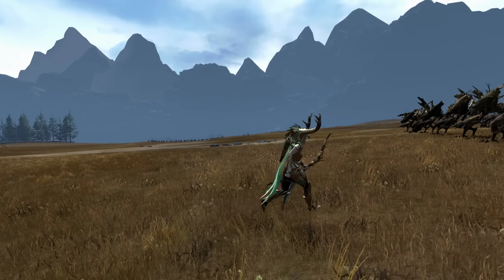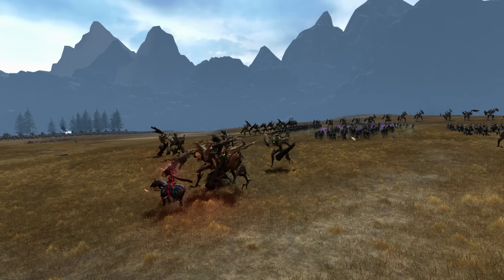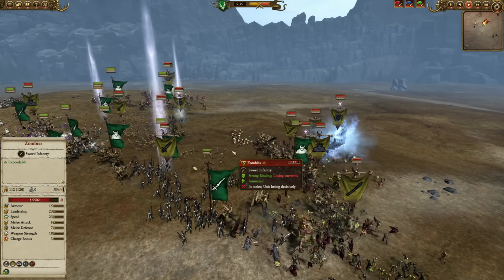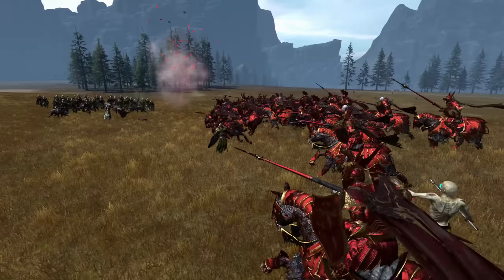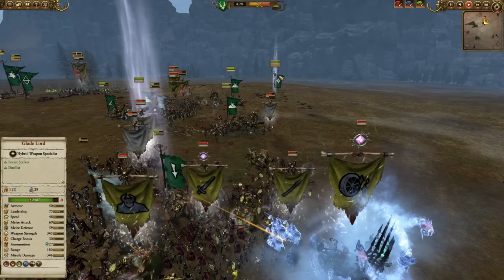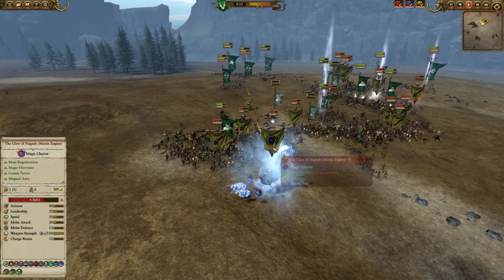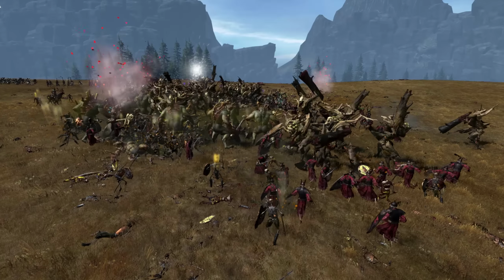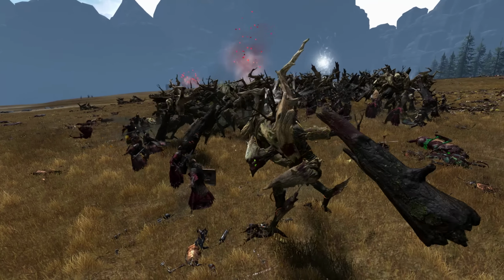Elven Death Star? - Total War Warhammer Online Battle 247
Check out this awesome Wood Elf build sent in by a viewer. Enjoy!